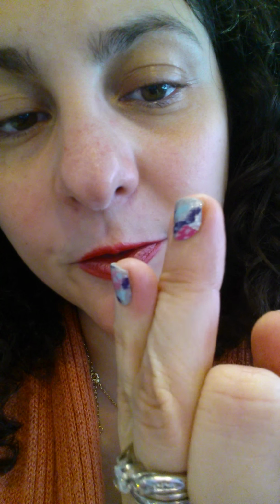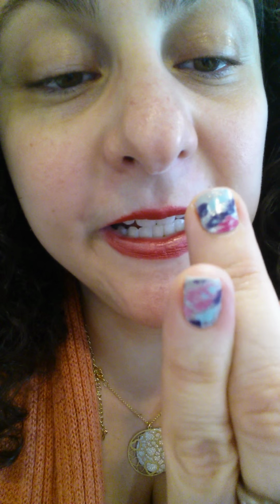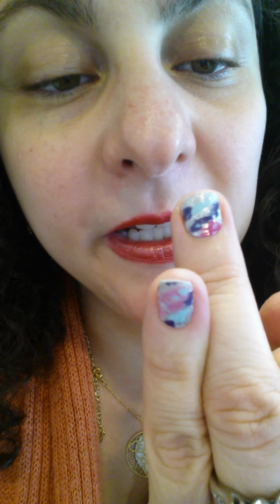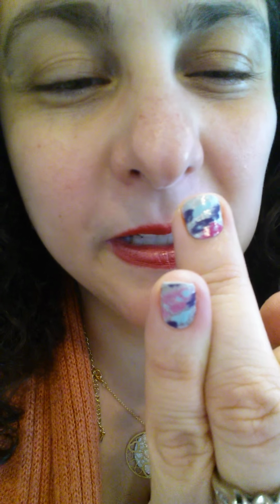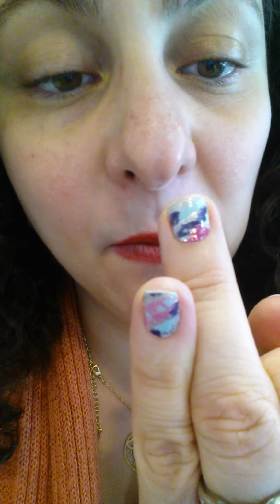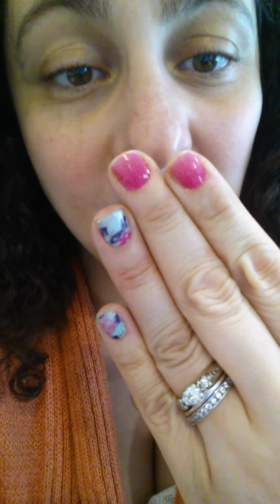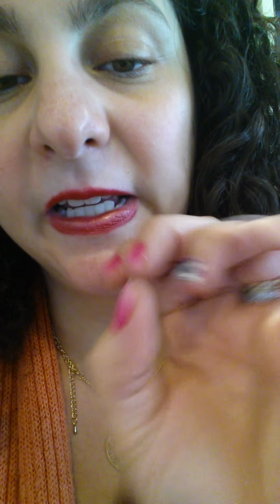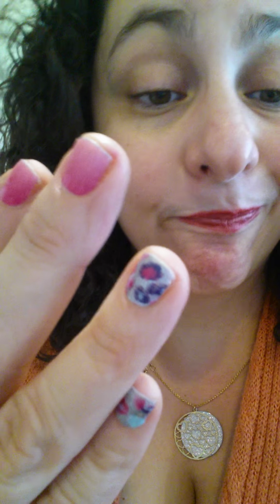Tips on buying Jamberry Wraps and suggestions on looks